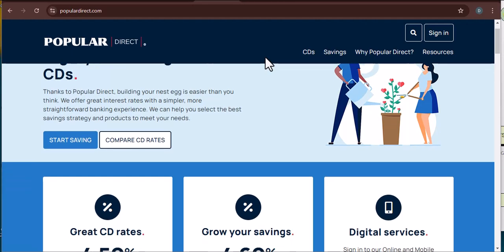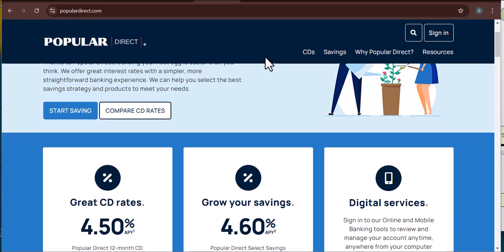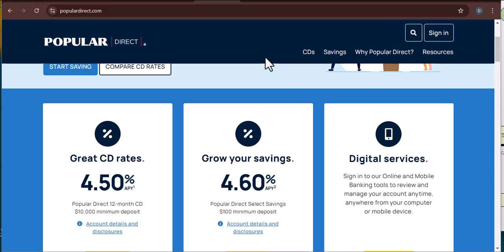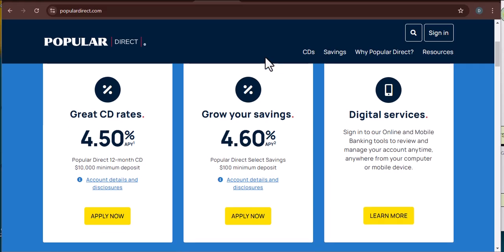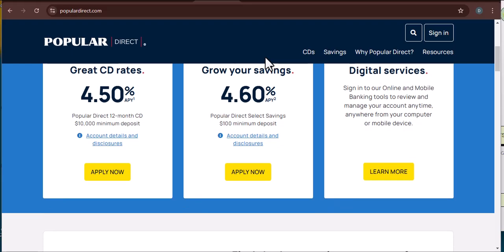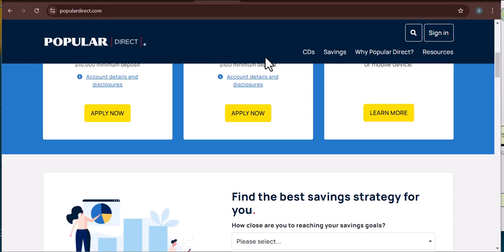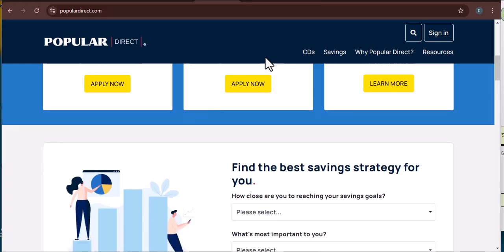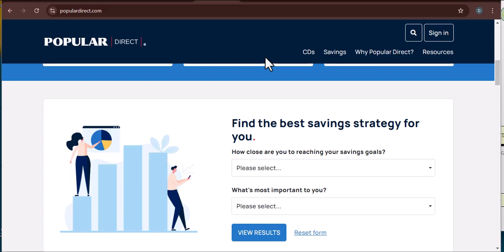What is the code for Popular Direct Bank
In this video we talk about What is the code for Popular Direct Bank